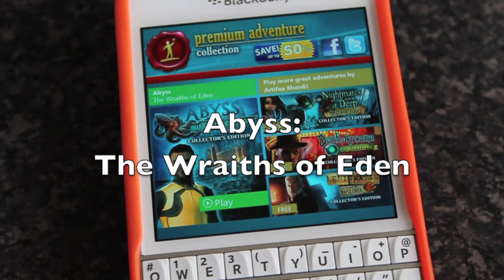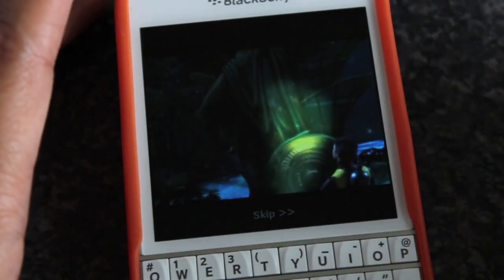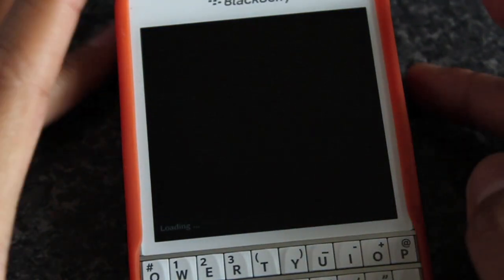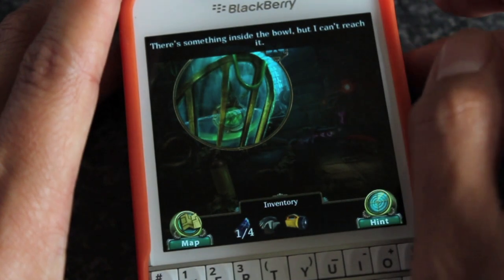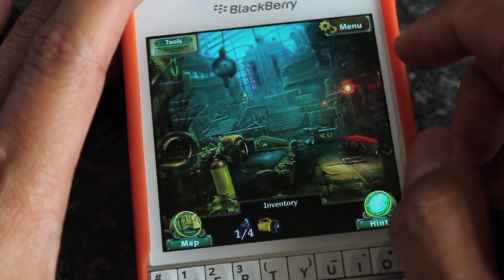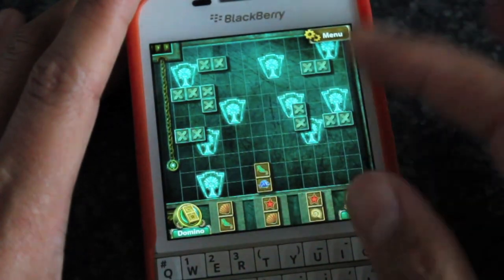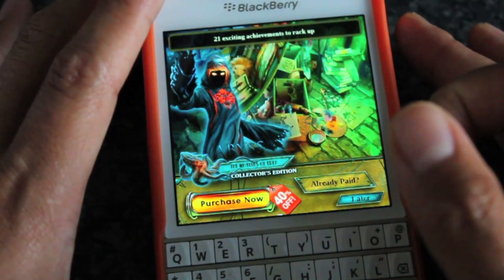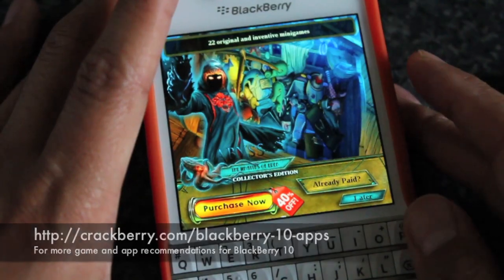Abyss The Wraiths of Eden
A hidden object game that takes you to an underwater city. Your mission is to rescue your fiancé who has gone missing after going deep diving. With 40 unique locations and 22 mini-games, there's plenty to keep you busy. What's more it's free to play, so you can give it a try before fully purchasing. Read more on CrackBerry.com.